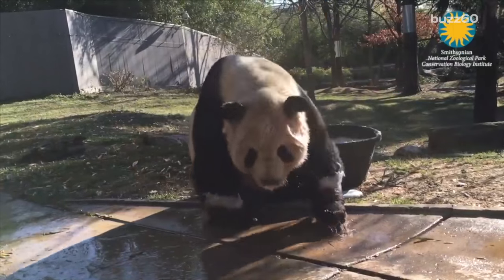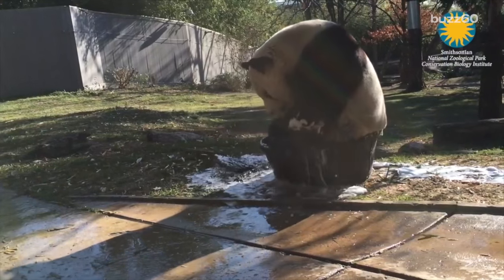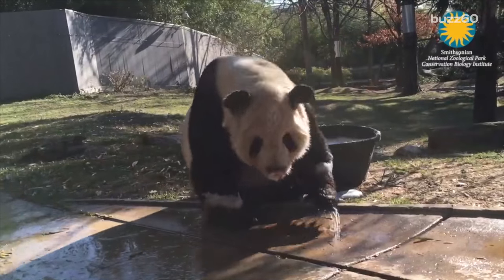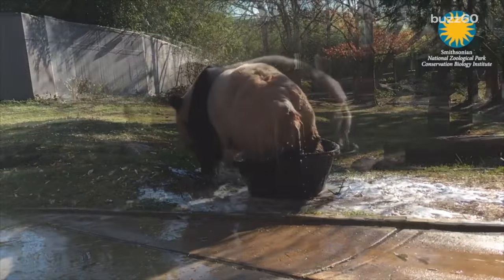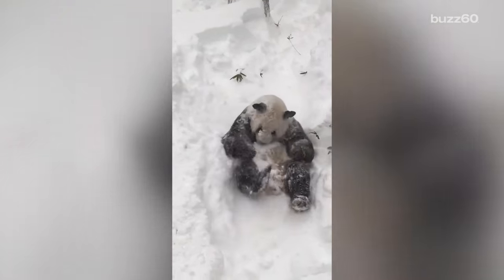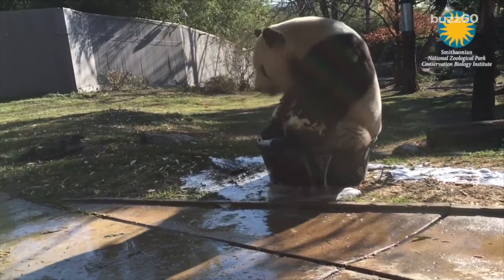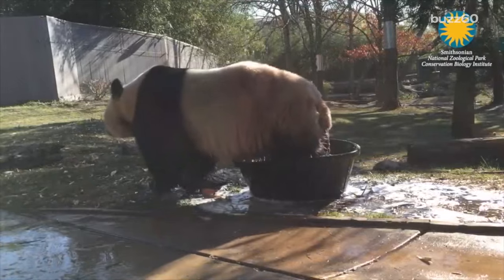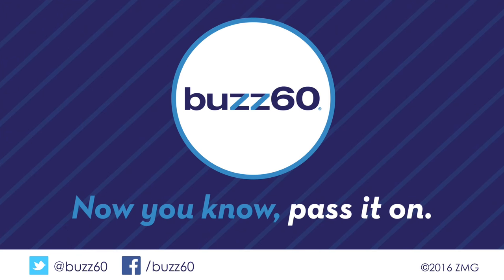Giant panda enjoys bubble bath in tiny tub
The panda the world fell in love with rolling down a hill of snow is making a splash. Zookeepers gave Tian Tian some bubble bath and a tub and it's the cutest thing ever! Keleigh Nealon (@keleighnealon) has the giant story!